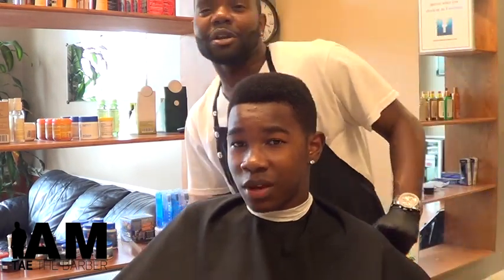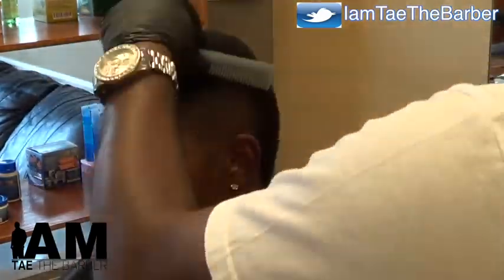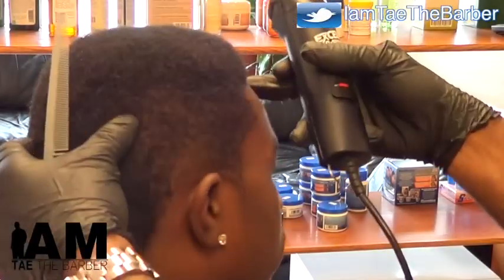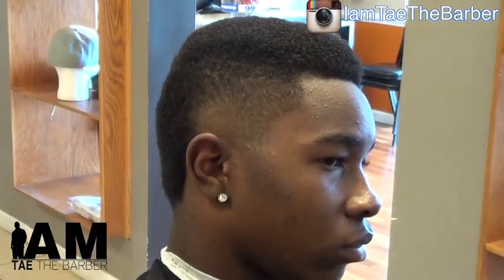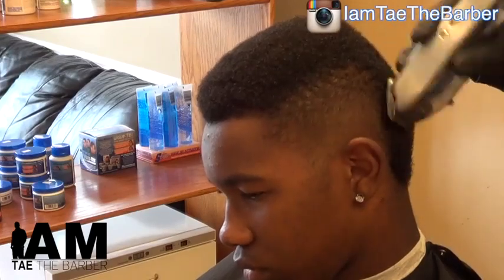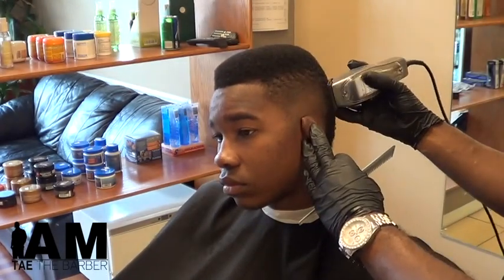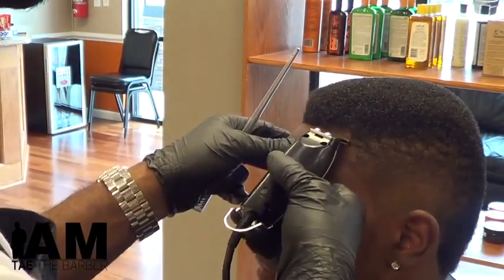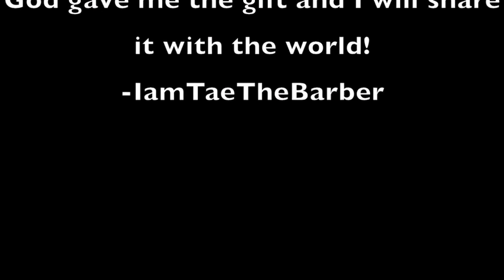How to cut a 4-dimensional haircut/ South of France (Usher's haircut)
One of the best hair cutting videos on youtube right now! Check out The Barber King of the South (IamTaeTheBarber) as he goes in on a very detailed 4 dimensional haircut also known as the "South of France". Some of the stars on TV haircuts don't look this good. Don't take my word, see it for yourself!

Any products, tools, or clippers you see in this video can be purchased on my website.